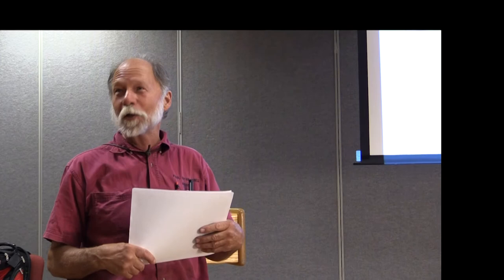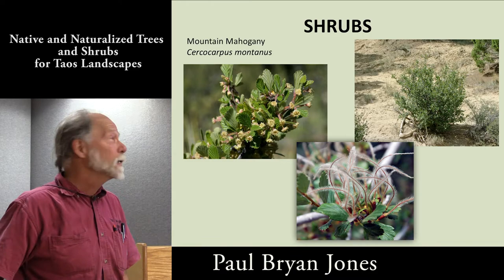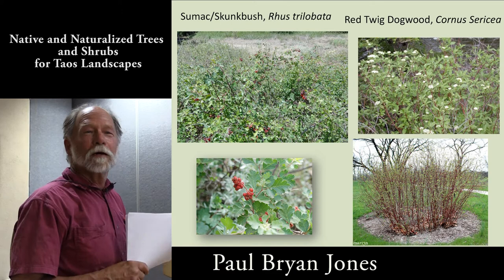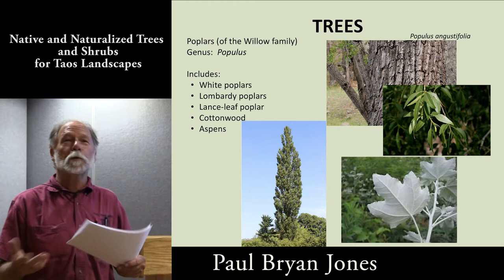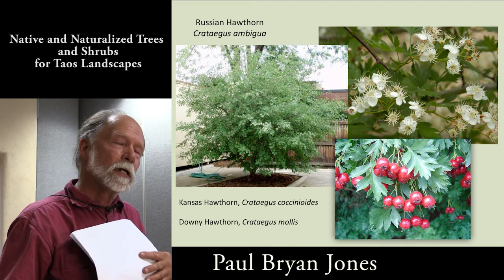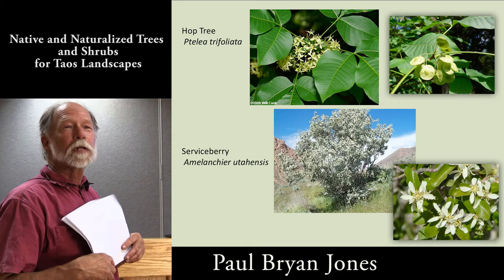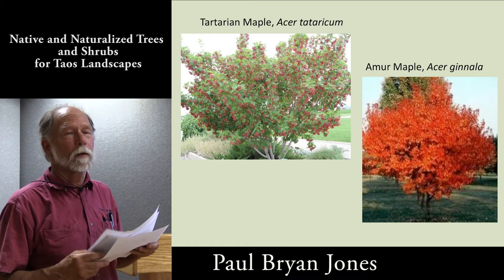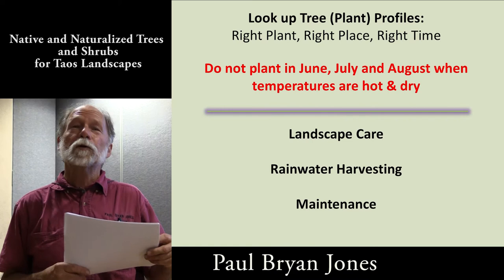"Native and Naturalized Trees and Shrubs for Taos Landscapes" with Paul Bryan Jones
The Taos Chapter of the Native Plant Society of New Mexico hosts arborist Paul Bryan Jones as he speaks about Native and Naturalized Trees and Shrubs for Taos Landscapes.